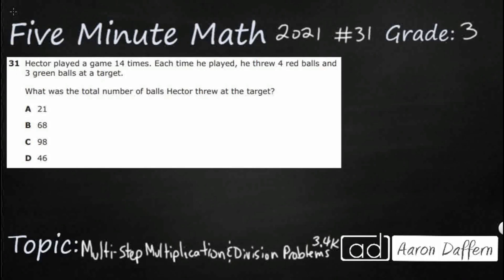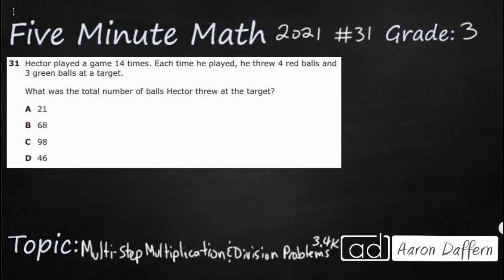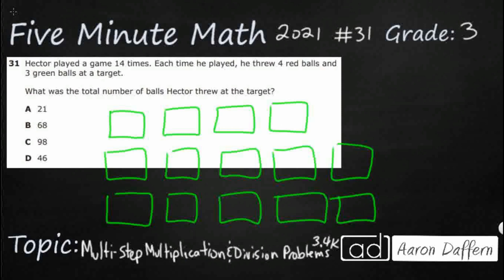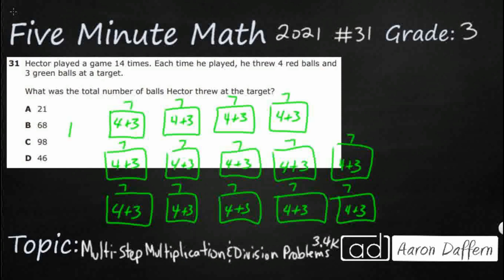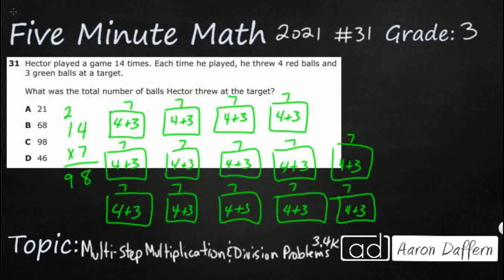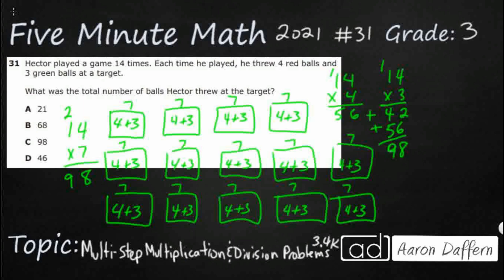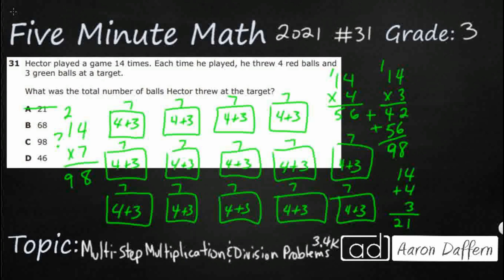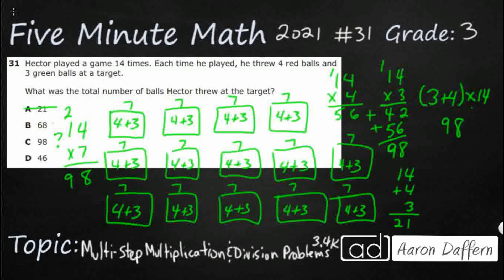3rd Grade STAAR Practice Multi-step Multiplication and Division Problems (3.4K - #8)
Practice solving one-step and two-step problems involving multiplication and division within 100 using strategies based on objects; pictorial models, including arrays, area models, and equal groups; properties of operations; or recall of facts with a test item from the 2021 released STAAR test (#31 - 3.4K).